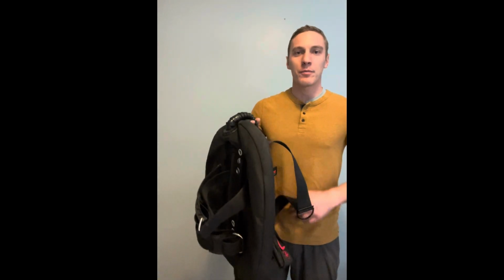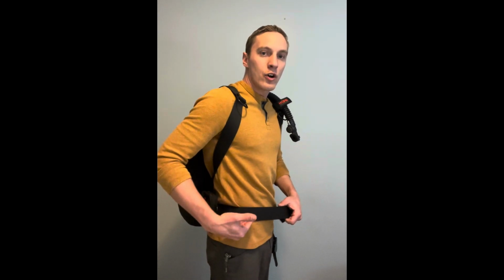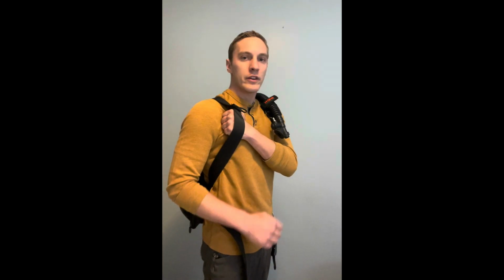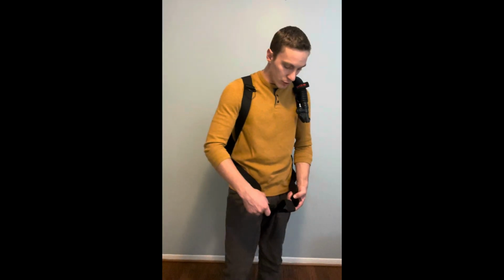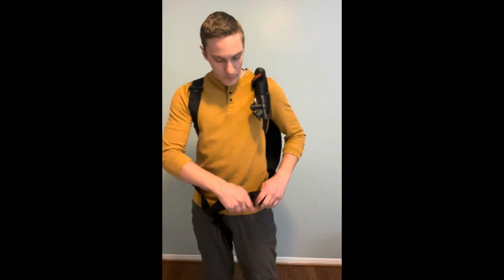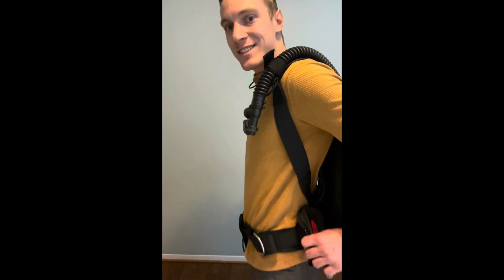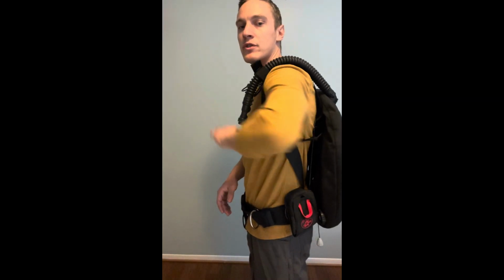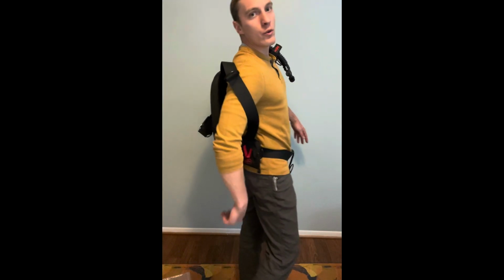Getting your BC to fit perfectly!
I just finished rigging up a new bc and want to demonstrate proper fit.  This video shows each adjustment and a few of the common problems i see (such as over tightening shoulder straps).  I demonstrate all of this with a backplate and wing but the information is useful for other styles of bcd’s as well.